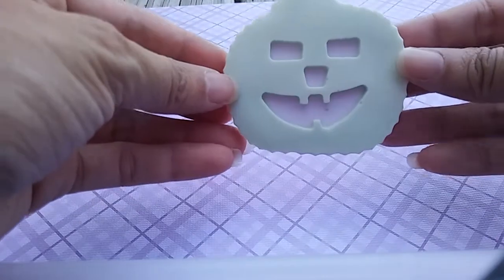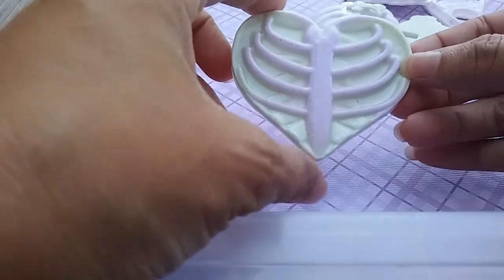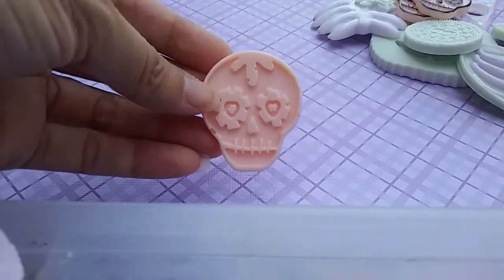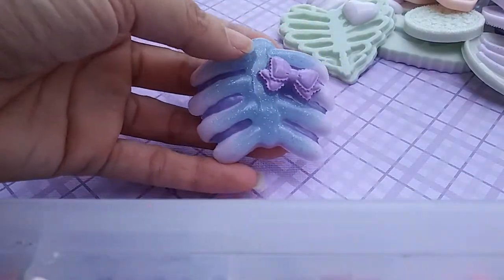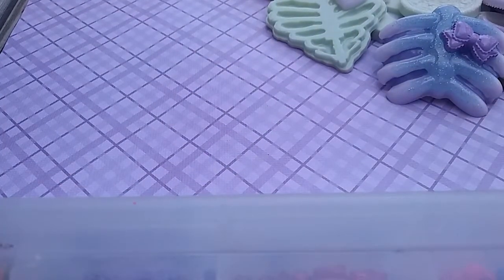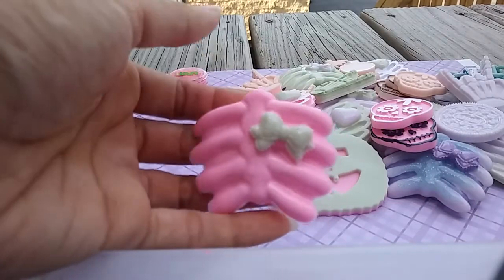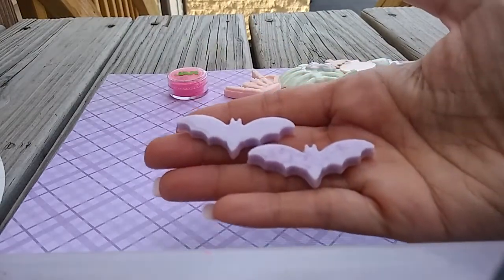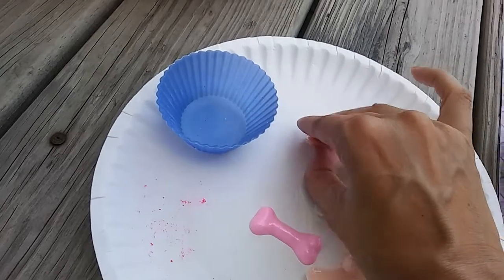Pastel kawaii Halloween resin update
I'm so sorry i have the allergy sniffles in this video. Hope you enjoy anyway.
*Instagram
*fb InYourTweenzDreams